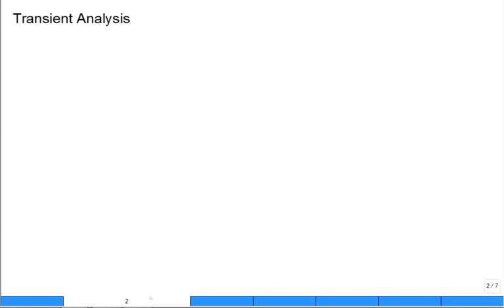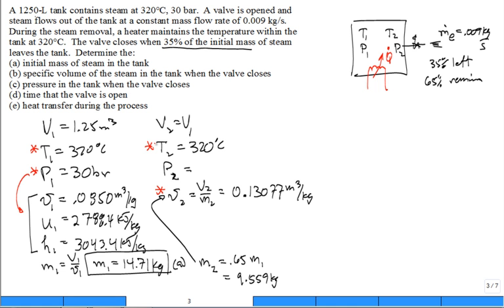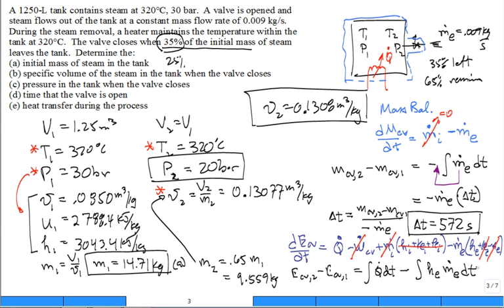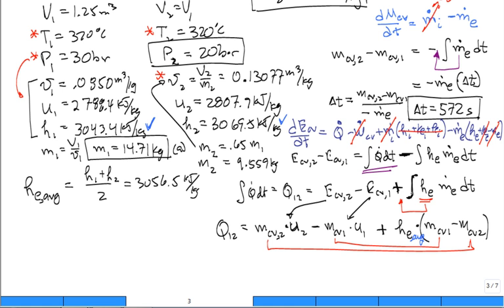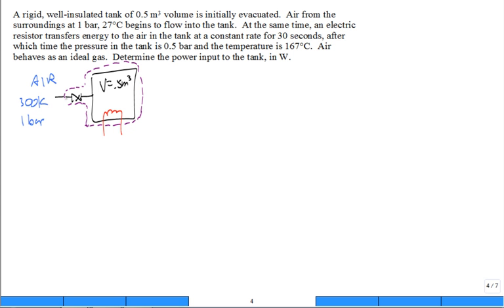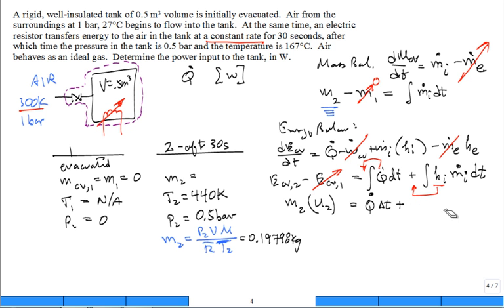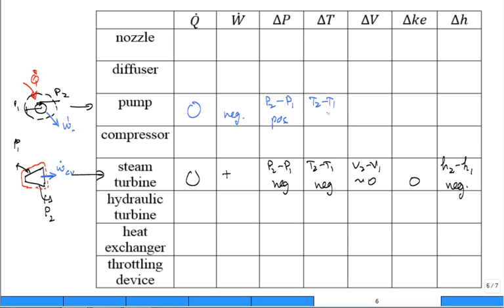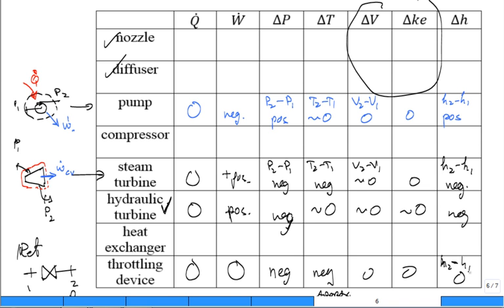ME3293 CV Analysis 5 Fall2015